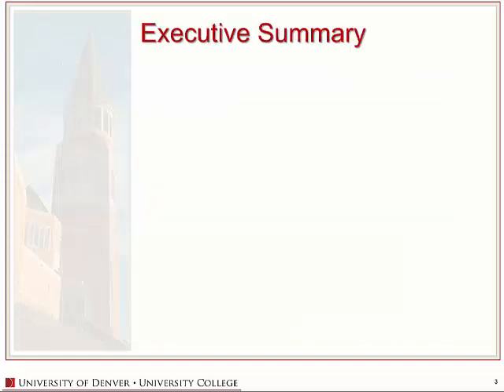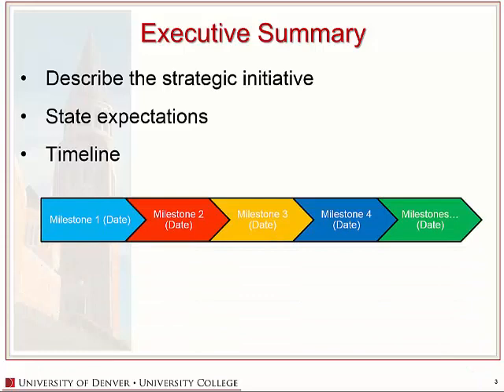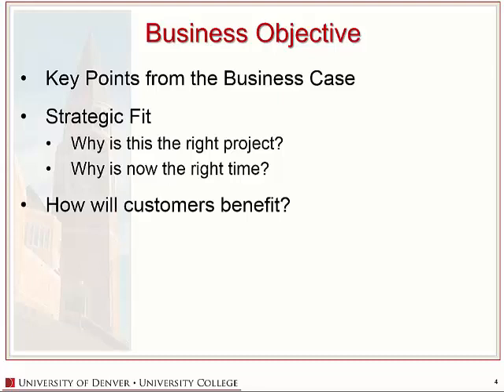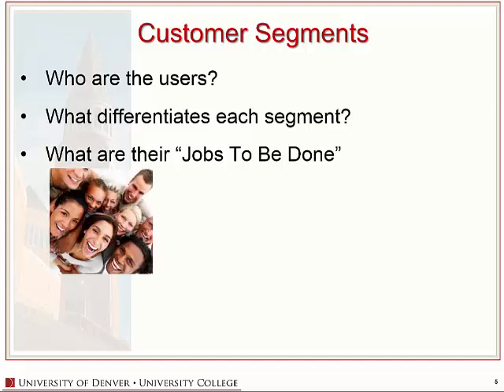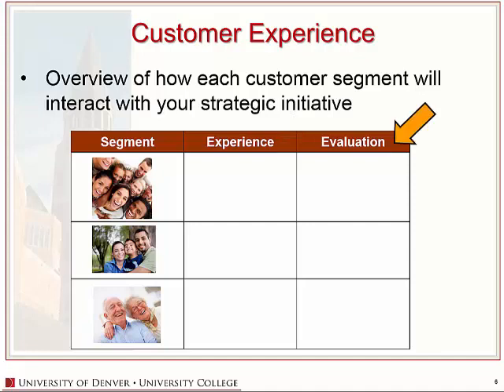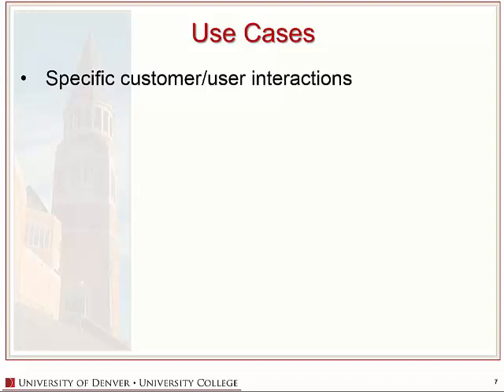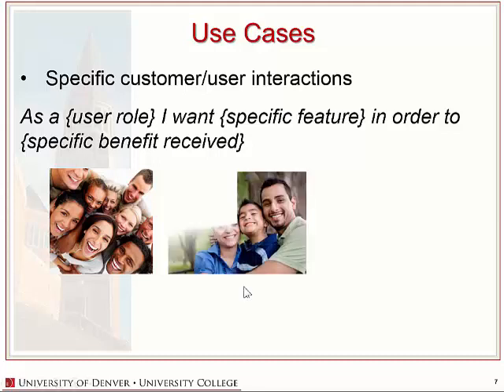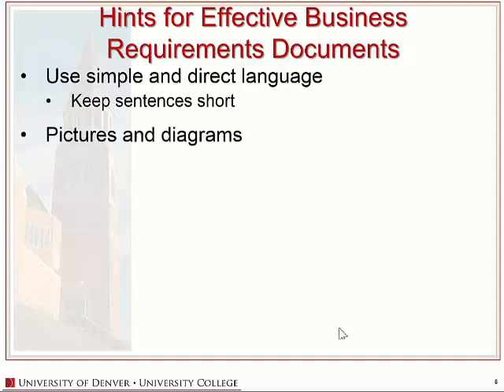Anatomy of the business requirements document